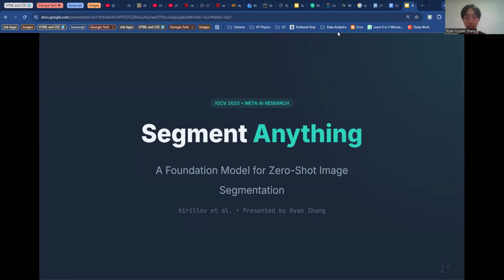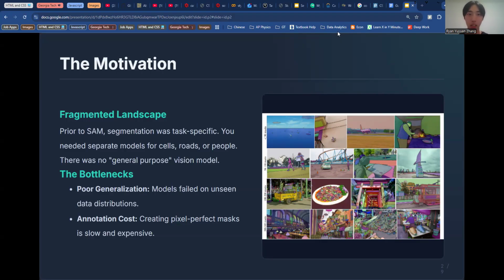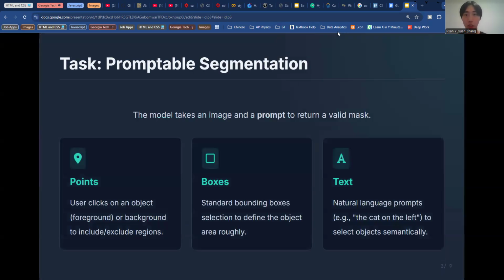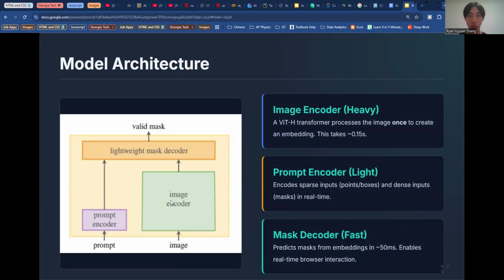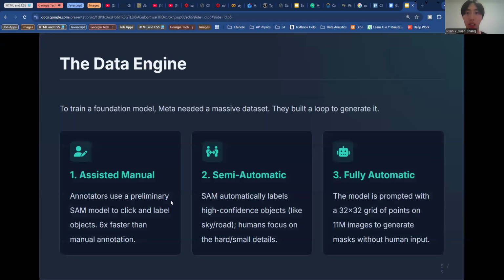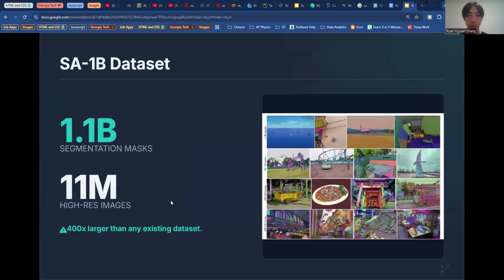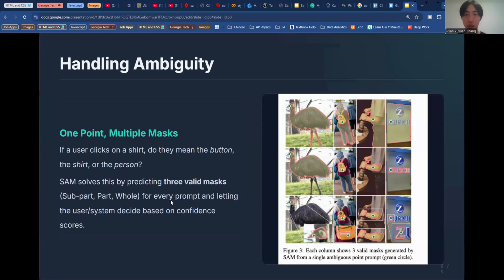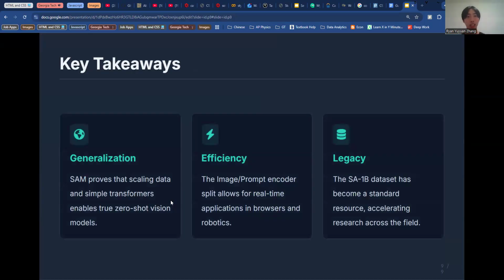EML Lightning Presentation